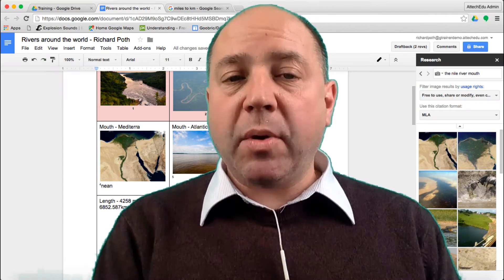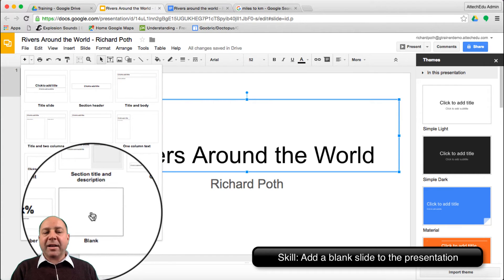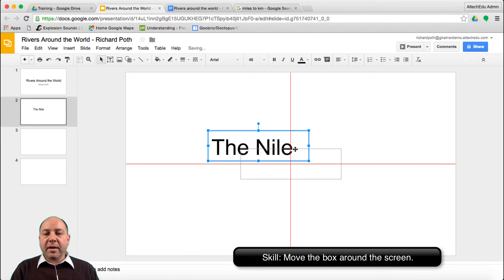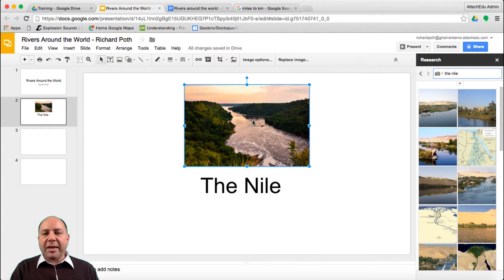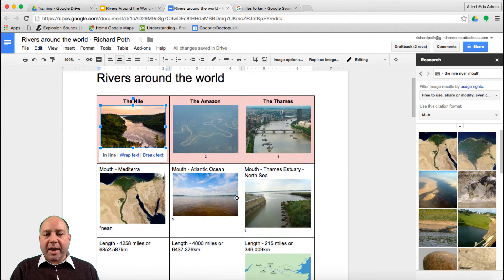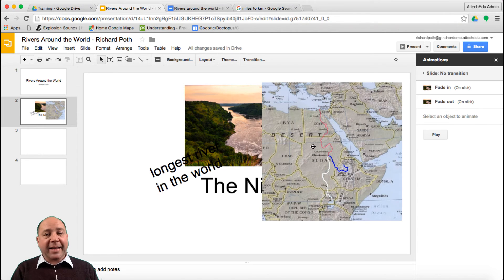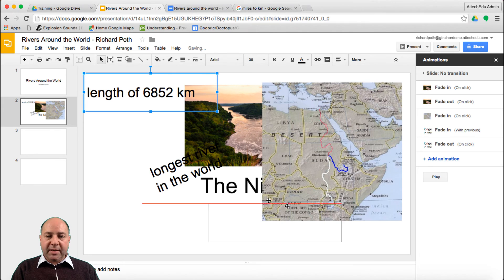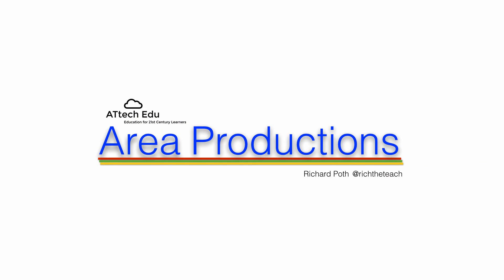The Research Project - Lesson 3 - Google Slides Skills - One slide presentation - Animations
Research Project - Lesson 3 - Google Slides Skills - One slide presentation - Animations

I wanted to offer a course that would support teachers and students with a research project. For the purpose of this course we will explore rivers around the world, but the concept can be related to any type of research. You can use these videos with your students as a series of lessons to produce an end result. This end result is a recorded narrated presentation that will be shared using social media so they can get feedback from around the world.

This course will introduce the following skills (they can also be viewed on the following Google Document)

Lesson 1 - Word Processing and Tables -
Creating documents in Google Drive, Understand the Styles, Title the document, Use the Folder icon, Create a New Folder, Move the document into the folder, Create a table, Understand rows and columns, Using bold, Using font size, Using alignment, Formatting a table, Share the document with those in your team, Understand the Research Tool, Adding images from the research tool, Citation from images, Resizing images

Lesson 2 - Word Processing - Highlighting -
Using styles and headings
Word processing
Use the Highlight tool to highlight the keywords

Lesson 3 - Creating a one slide presentation
Create Presentation - Move to folder with the Google Document
Insert text into a slide
Change Font
Change Size
Add a blank slide
Copy and Paste (Cmd C & V)
Change size of font
Use the Research tool to find a picture or if you have a picture in your Google doc you could copy and paste this in.
Use grouping to select the image and text together - Use the shift key to multiple select
Right click or open animation setting
Fade in and fade out animation
Copy and paste
Rotate the text
Copy and paste an image and resize
Use the animation tool
Copy and Paste
Sharing and collaborating using Google Docs.

Lesson 4 - Creating a Screencast with Quicktime -
Use Spotlight to search and open Quicktime
Create a screencast
Sound settings on Quicktime
Print our your script or open your script on a secondary device
Present your presenation
Screencast your full screen
Narrate and present your script
Use the Stop recording button
Save appropriately
Using Trim editing in Quicktime

Lesson 5 - Upload your presentation to YouTube -
YouTube sharing
YouTube settings

Lesson 6 - Customising your video on Youtube -
YouTube Editor
Adding titles to your screencast
Adding credits
Adding music
Create a new Video
Title your YouTube video
Adding a description
Tag your YouTube video
YouTube Settings
Publish the video

Using Social Media to get feedback using YouTube comments